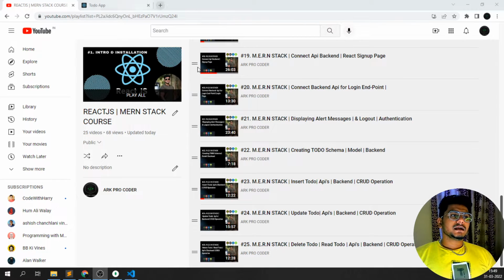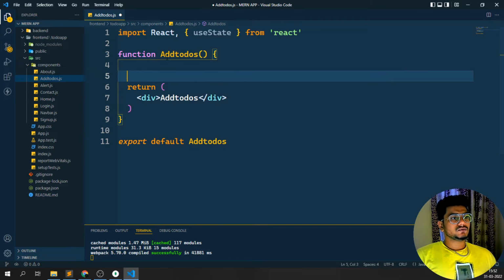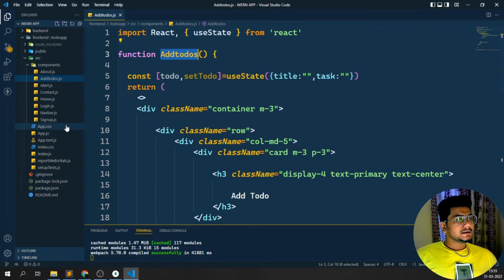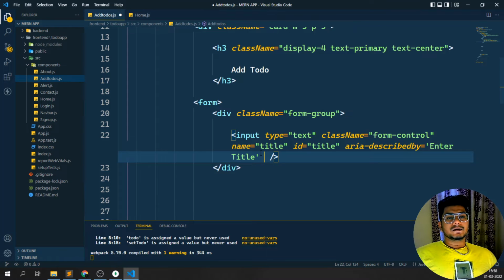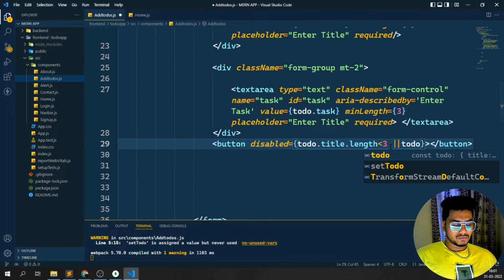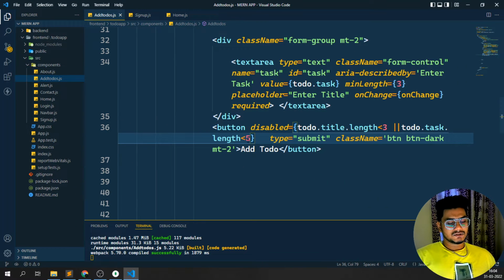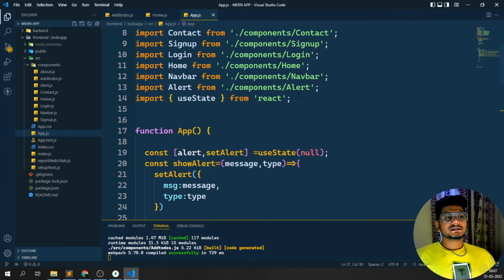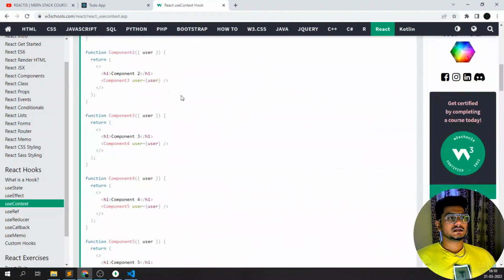#26. M.E.R.N STACK | Add Todo Form | React.createContext Introduction | CRUD Operation